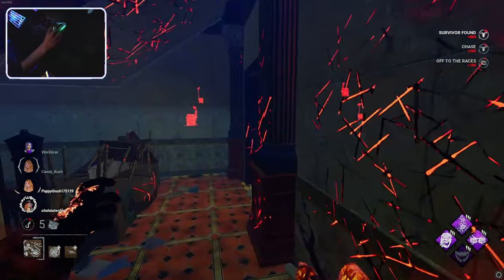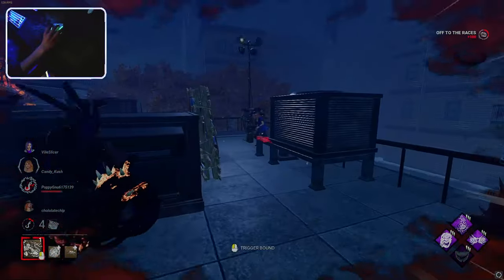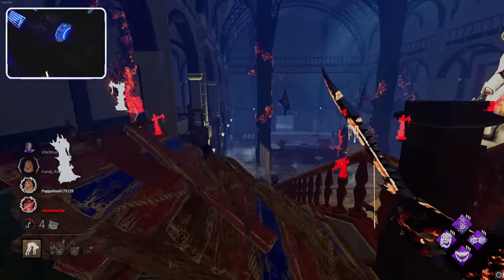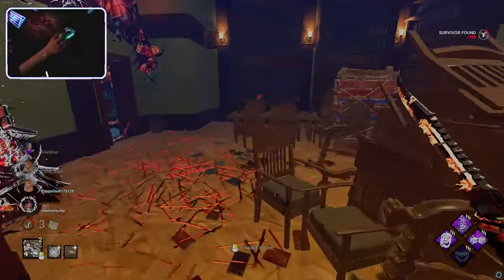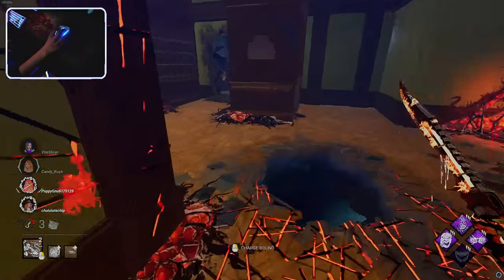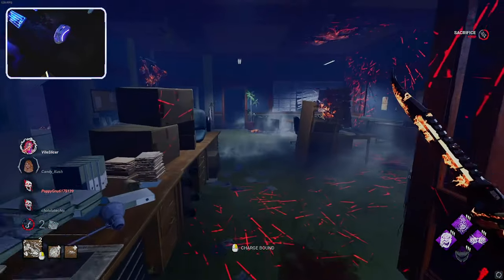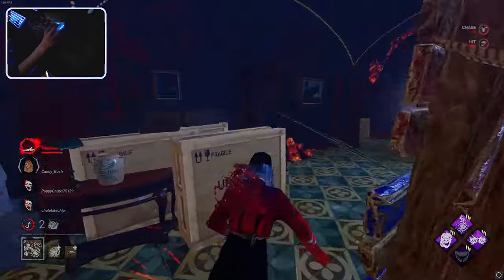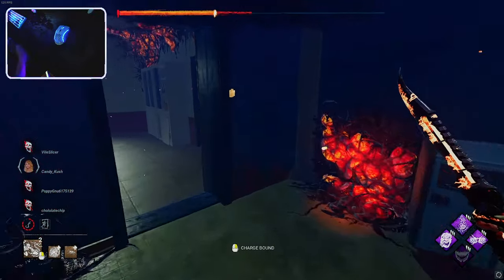This add-on is so UNDERRATED! | Wesker Gameplay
Tested this add-on finally, can definitely say its my Top 3 favorite. Got some crazy plays testing it on stream and I hope you all enjoyed! 😎